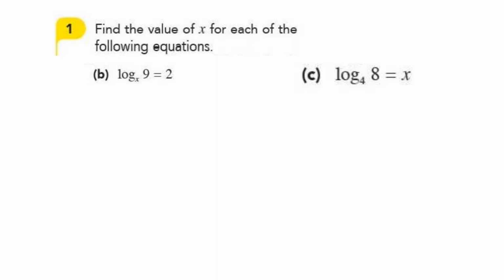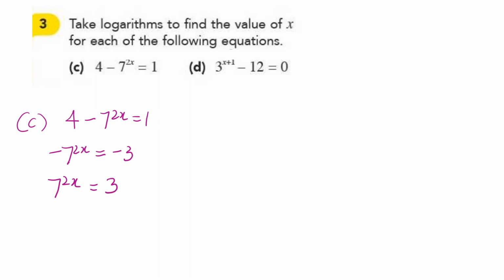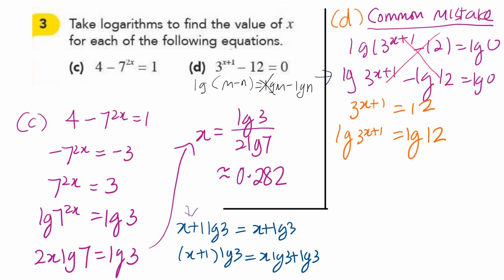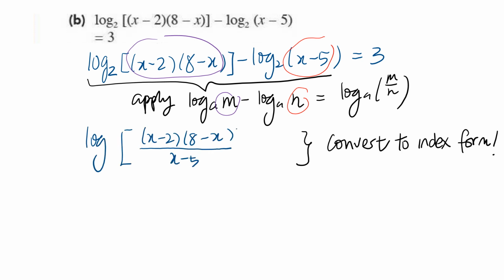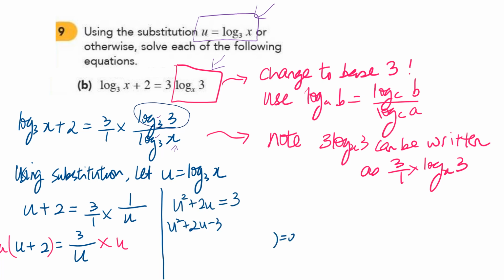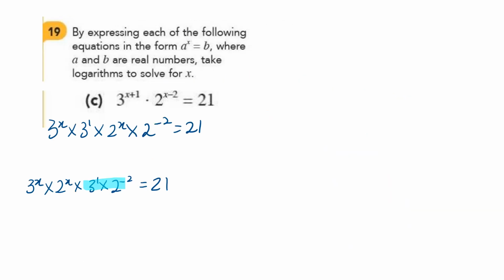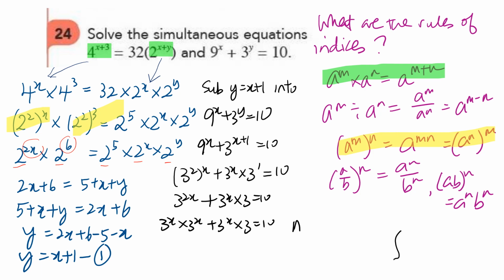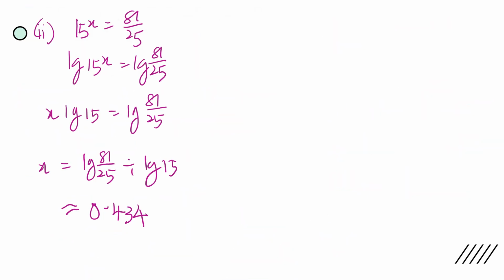exercise 5.4 Solving logarithmic equations